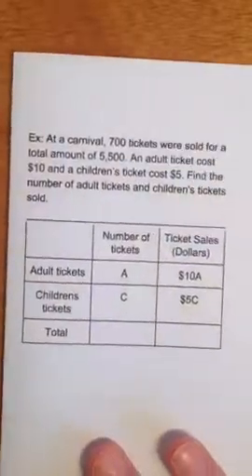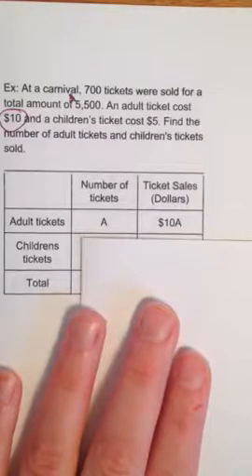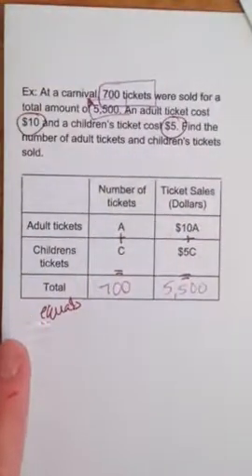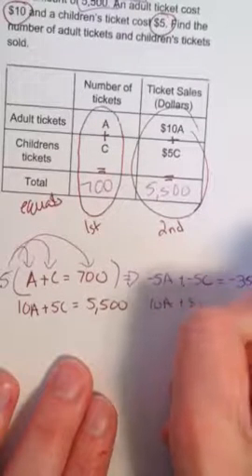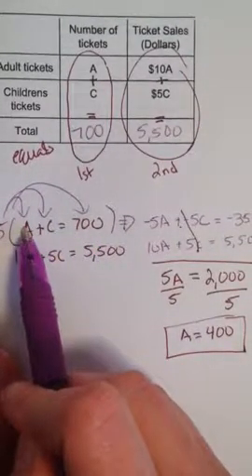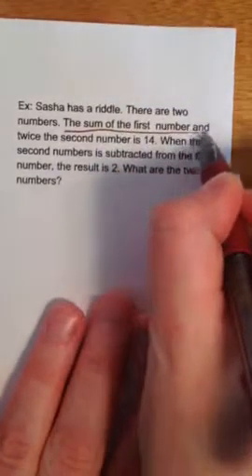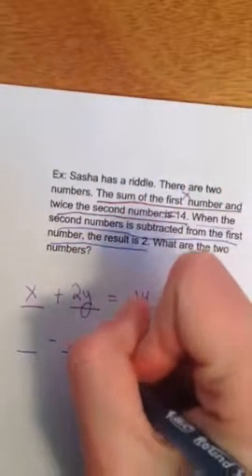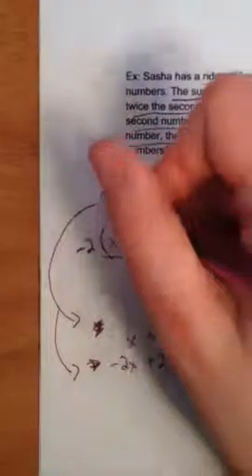5.3-real world system of equations part 1